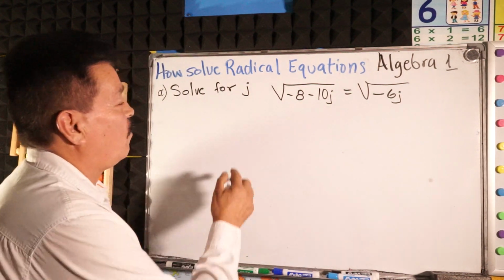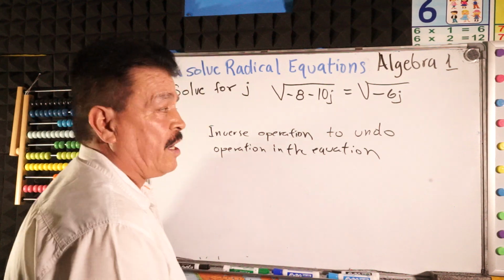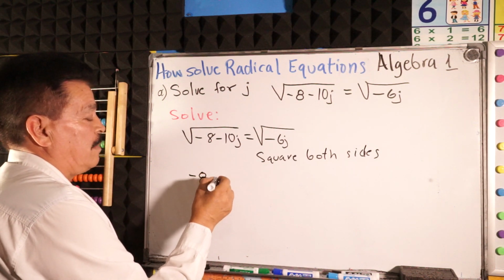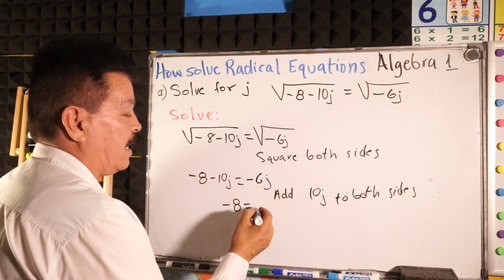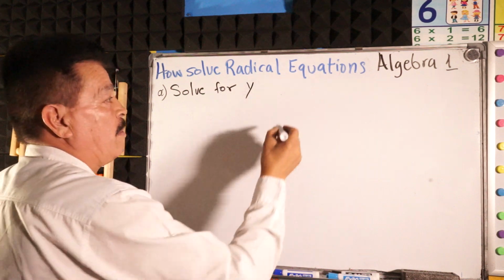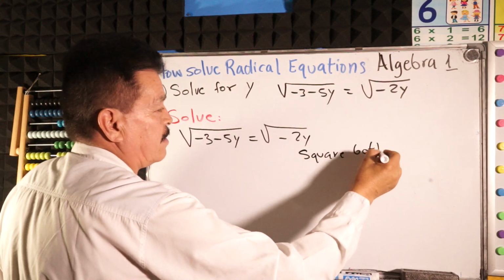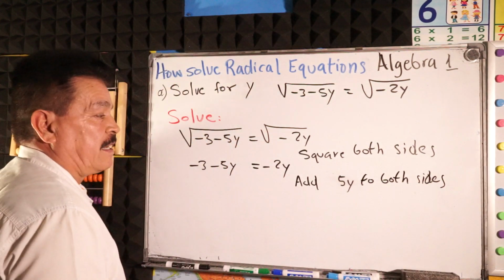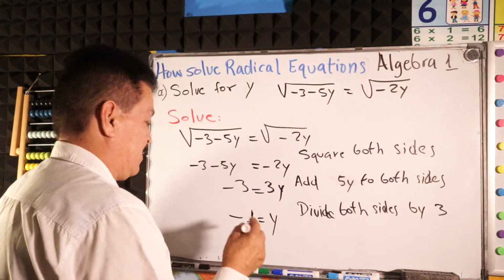HOW TO SOLVE RADICAL EQUATIONS STEP-BY-STEP: EASY MATH GUIDE | ALGEBRA 1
In this video, we break down the process of solving radical equations step by step, making it simple and easy to understand. Whether you're a high school student, preparing for exams, or just brushing up on your math skills, this guide will help you master solving equations with square roots and other radicals.

What you'll learn:
✅ What are radical equations?
✅ How to isolate the radical step by step.
✅ Squaring both sides to eliminate the radical.

This video is perfect for math learners at secondary and high school levels. Follow along as we explain each step with clear examples and helpful tips!